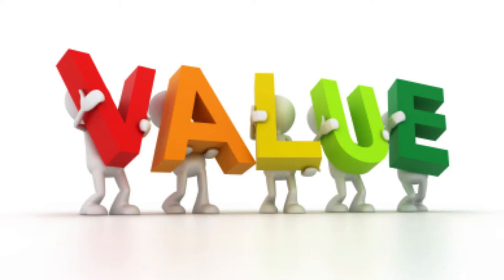What Type Of Content Should You Be Posting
I know when I first got started people kept telling me to put out content...

But I didn't know what type of content I should be putting out.

If you are in the same boat this will help.

There is 4 types of content.

Value Posts

Share Posts

Pain Posts

Lead Generation Posts

I go through all 4 types...hope you get value

Grab my FREE resource: The Ultimate Guide To Course Creation

Free Training On How To Create An Online Course